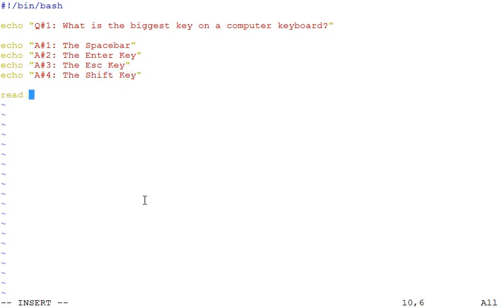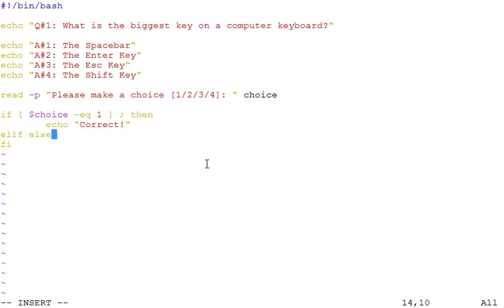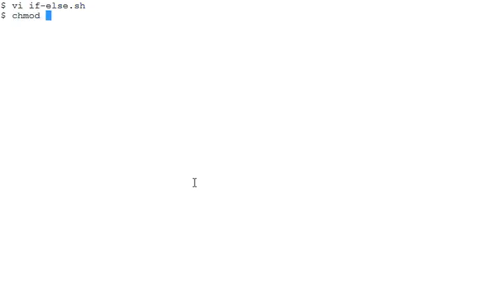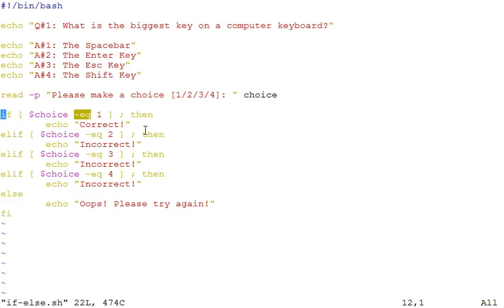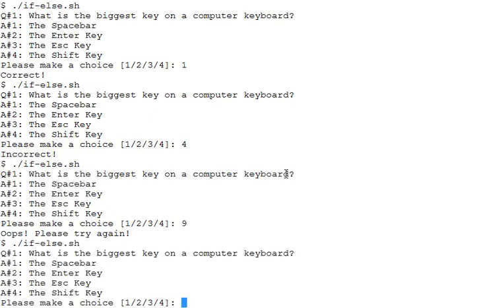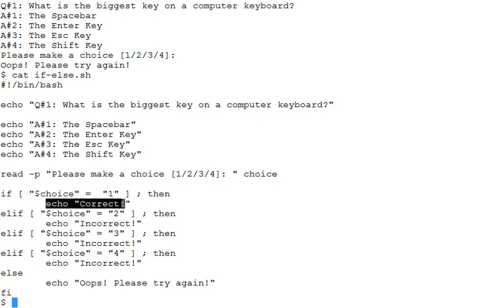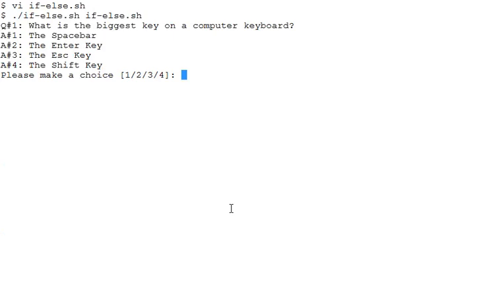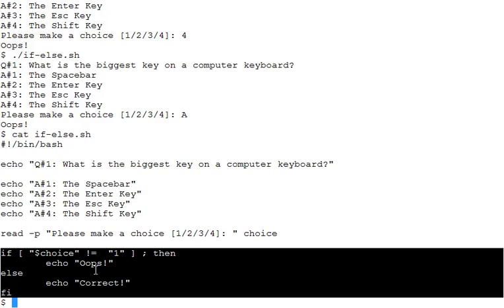Bash Shell Scripting - Topic# 7 - Using Conditional Statements - Multiple "If... Else If..."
Bash Shell Scripting - Topic# 7 - Using Conditional Statements -  Multiple "If... Else If..." (Continued from Topic# 6)

Contents: Watch this video to get started with Bash / Shell Scripting on a Linux OS.

I recommend that you have a running Linux system in front of you so that you can side-by-side follow the exercises / commands that I show in my tutorial.

Prerequisites: You should have a working Linux system. You may like to install VirtualBox and obtain an ISO image of your favourite Linux distribution and then setup a Virtual Machine (VM) to install and run a Linux distro on it. You may consider CentOS. Additionally, download PuTTY so that you get used to the CLI environment right from the beginning or use Terminal in your Linux environment.

Language Used: English. I am trying my best to use simple and plain English so that all my audiences can understand the contents of my video.

Should you find any difficulty in understanding my voice or accent, please feel free to inform me.